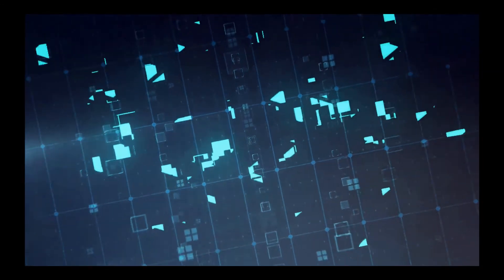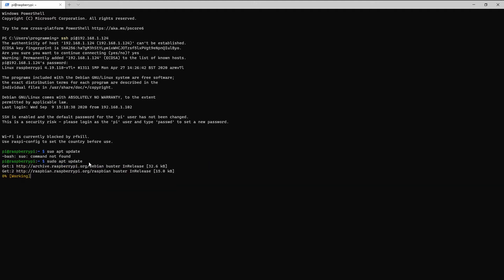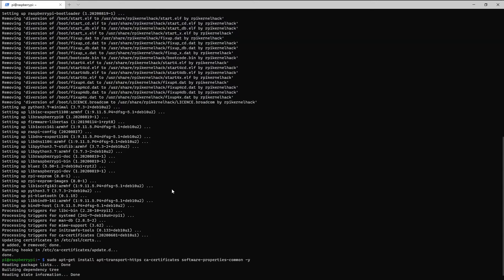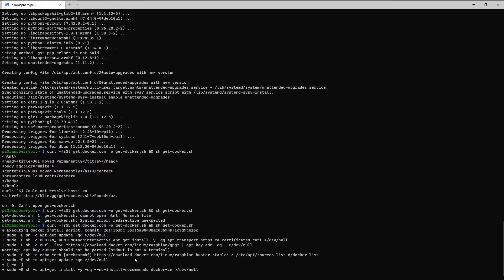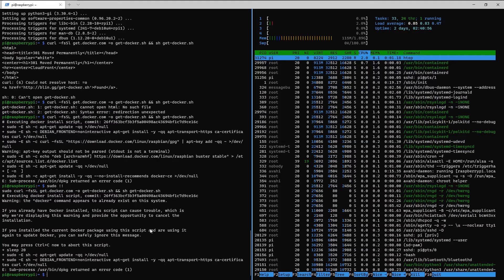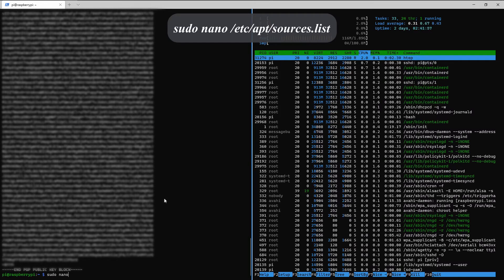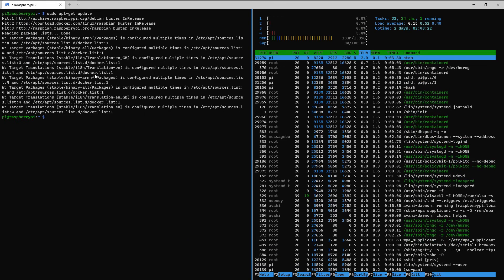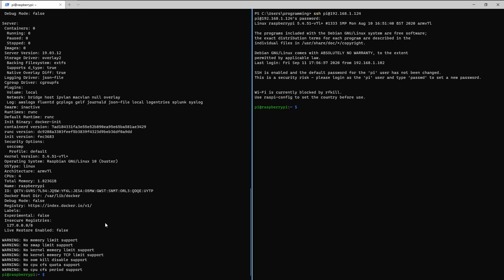How to Install Docker on Raspberry Pi 4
Learn How to get docker up and running on your raspberry pi in under 7 minutes.